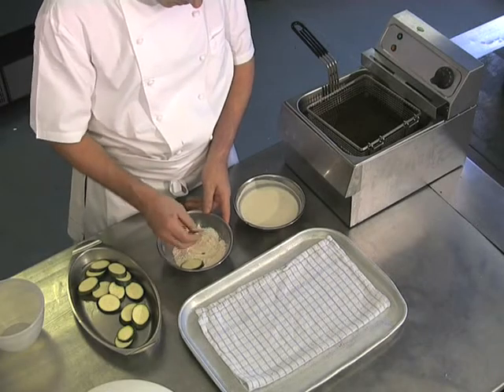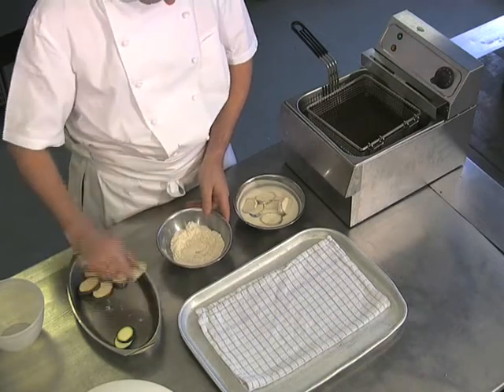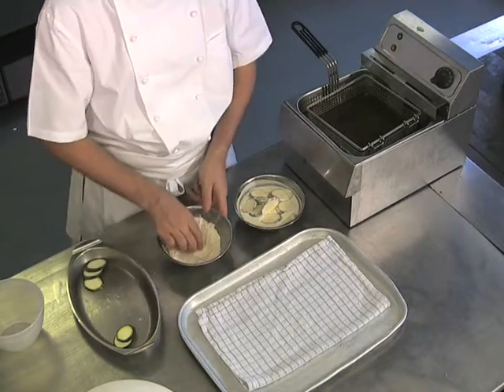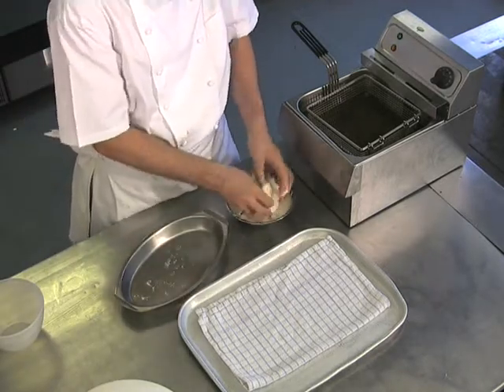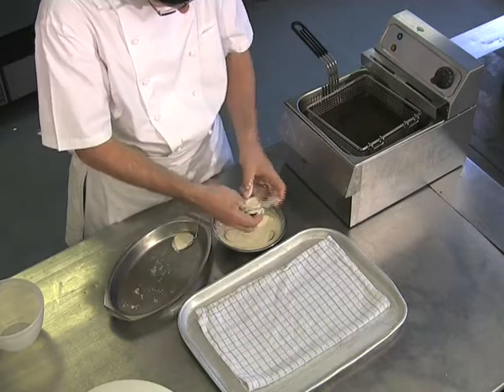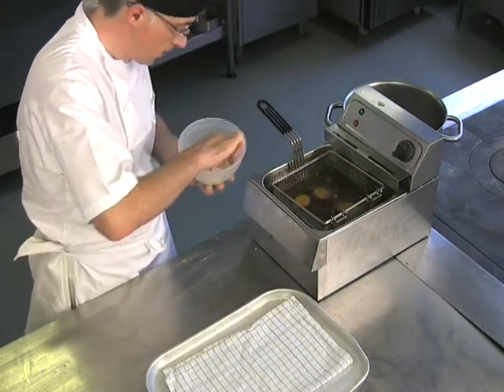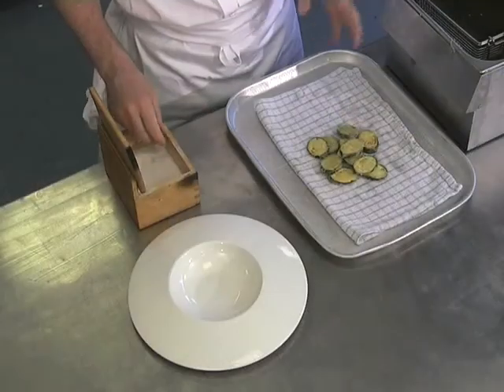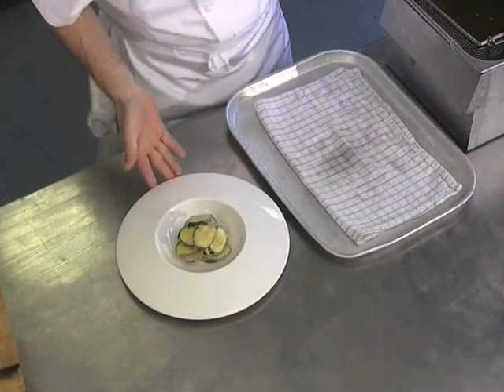Deep Frying - Courgettes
Professional cooking demo